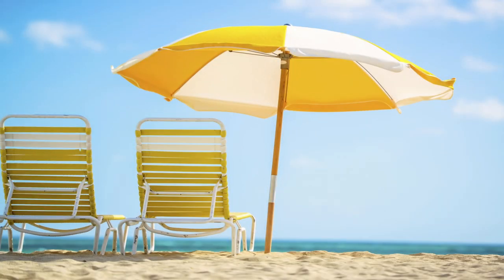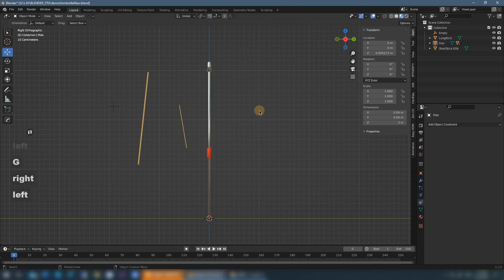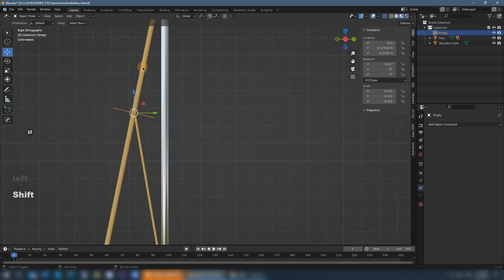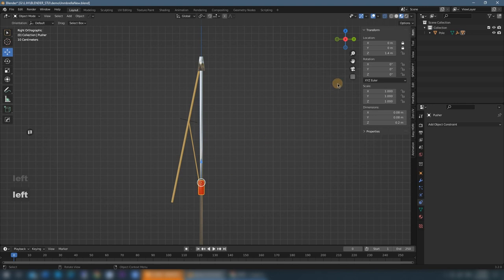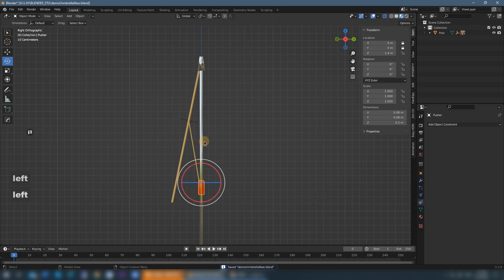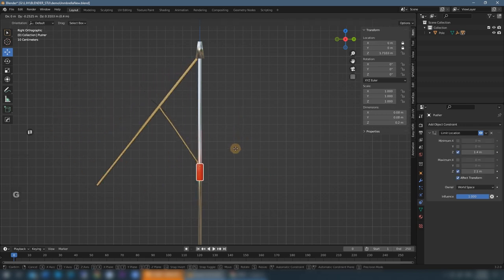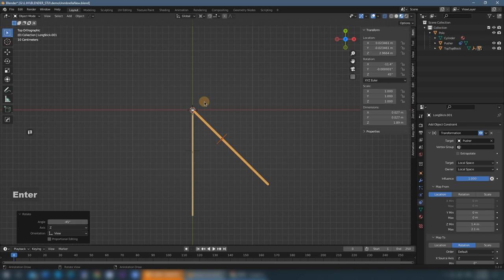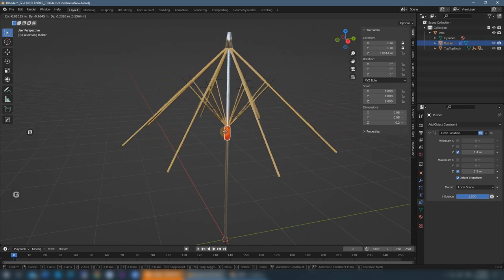Blender, Making animatable umbrella, Part1: structure rigging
This is the first part of making a Parasol. Enjoy!